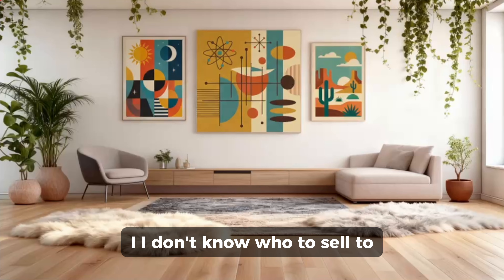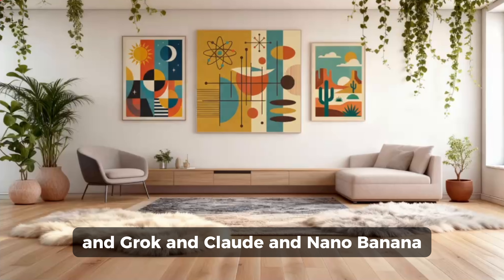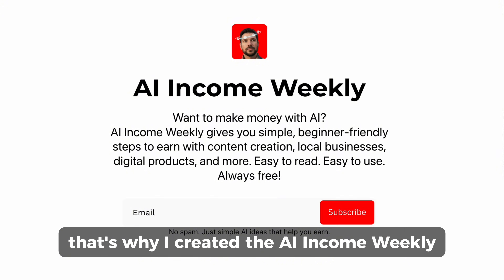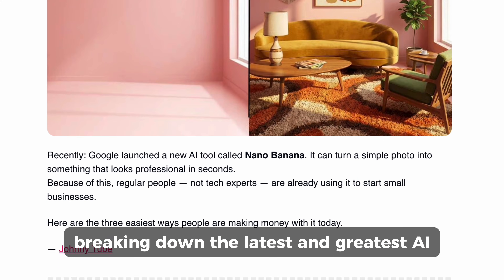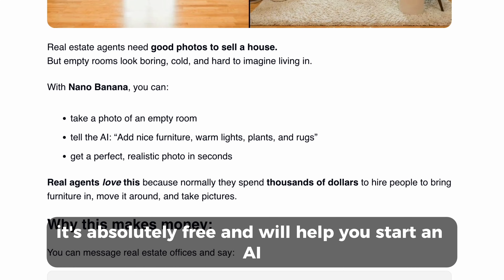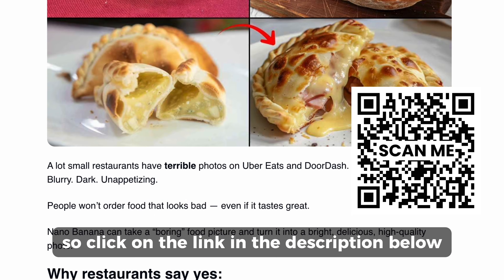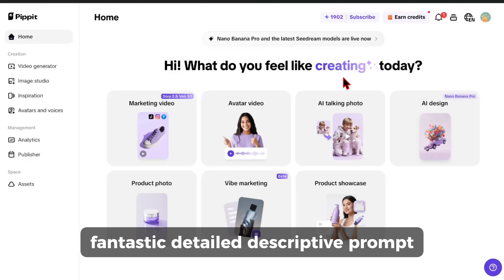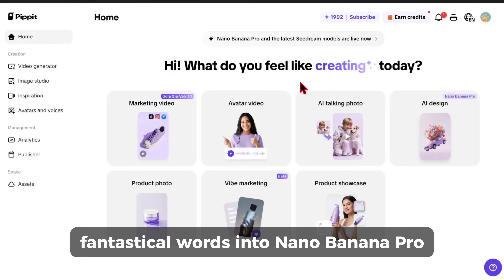This INSANE AI Tool Makes Ads for Local Businesses in 5 Seconds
📌 VIDEO DESCRIPTION

In this video, I’m breaking down how people are using Nano Banana Pro and Pippit.ai to create AI-generated visuals, product photos, and videos — and how these tools are being monetized in real-world use cases right now.

This is not hype and not theory. I’ll show you:

How Nano Banana Pro actually works

How people are using AI image + video generation for businesses

How tools like Pippit.ai (TikTok’s sister company) fit into real AI workflows

Practical ways creators and freelancers are turning AI into income streams

If you’re interested in:

AI product photography

AI-generated content for brands

Side hustles using AI

Or building an AI-based business in 2025 and beyond

…this video will give you a clear framework.

I also walk through Nano Banana Pro tutorials, explain how people are accessing Nano Banana Pro (including free options when available), and how AI tools like Gemini 3 / Gemini 3 Pro fit into the broader AI ecosystem.

This is especially relevant if you’re looking to:

Make money online with AI

Start an AI side hustle

Offer AI services to small or medium-sized businesses

Build faceless content or AI-driven workflows

⚠️ Nothing in this video is a guarantee of income — this is educational content showing how people are applying these tools in practice.

🔍 KEYWORDS / TAGS (SEO)